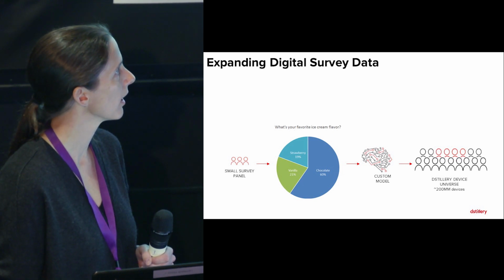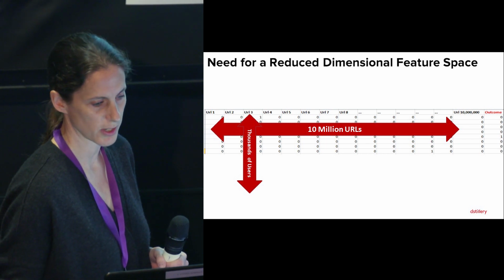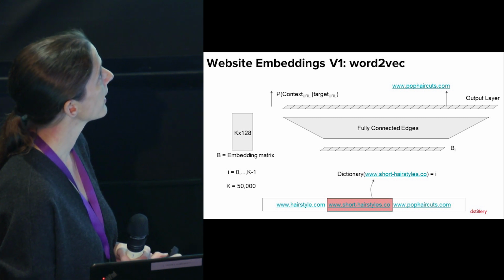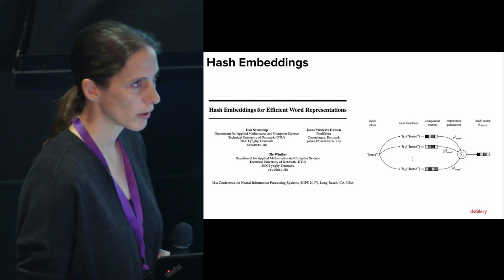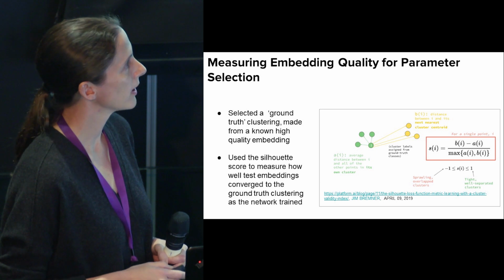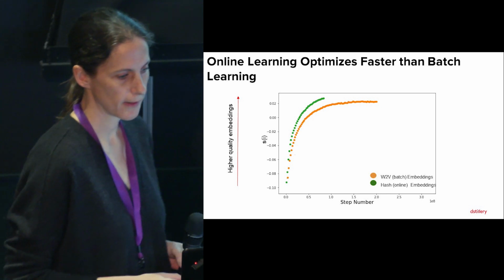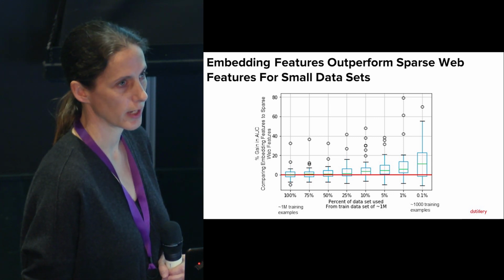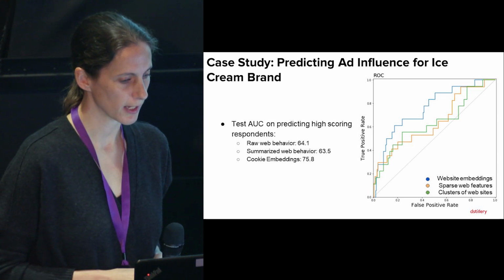Online Learning of Website Embeddings for Accurate Prediction of User Behavior | Dstillery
ABOUT THE TALK:
At Dstillery we are experts in using machine learning to predict user behavior and build accurate and high performing audiences for digital advertising. We convert a stream of billions of events per day into a large sparse feature set containing millions of behavioral attributes tied to hundreds of millions of devices. We train thousands of models daily, producing thousands of audiences; each device is scored in and out of each audience daily.

A core challenge in predicting user behavior from behavioral attributes such as website visitation is the extremely sparse, extremely high dimensional feature space - 10 million features in its most naive representation. Here we present a novel approach to both reducing the dimensionality of the problem, and extracting maximal information from each feature, even those rarely or never seen in the training data. The result is an embedding of the data that captures the behavioral meaning behind each website visit, allowing us to improve our model building even for problems for which training data are scarce.

In this talk we will discuss how we use online learning to learn website embeddings at scale, improving our model building with scarce data. We will dive into the neural network architecture and production pipeline that allows us to achieve online learning of embeddings. We will also demonstrate the use of these embeddings by presenting our partnership with a digital survey company, for which we applied our modeling with embeddings to their survey data, scaling the small set of survey respondents to a high performing audience for use in digital advertising.

Amelia White is a lead data scientist at Dstillery. She leads a team of data science researchers focused on developing novel and impactful solutions to advance Dstillery's offerings as an audiences solutions partner.

Before joining Dstillery, Amelia worked in Computational Biology applying Computer Vision to high throughput imaging screens of c. elegans. Amelia holds a Ph.D in Computational Biology from Rutgers University.